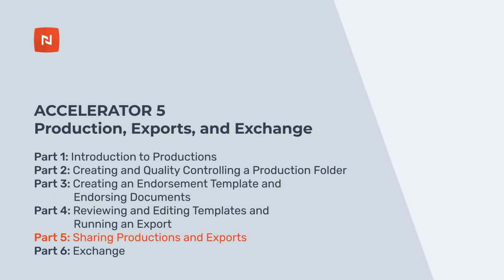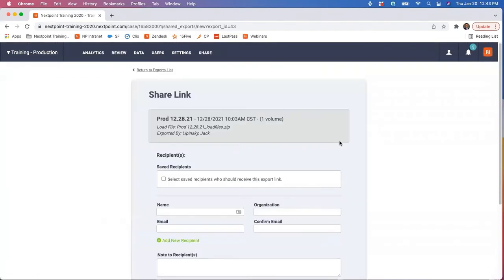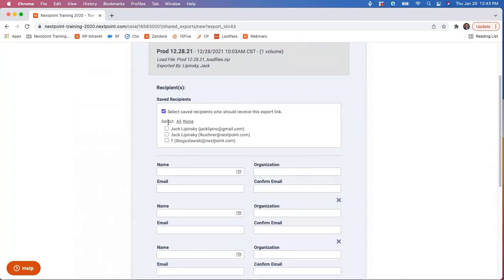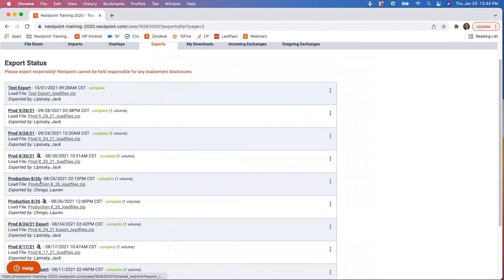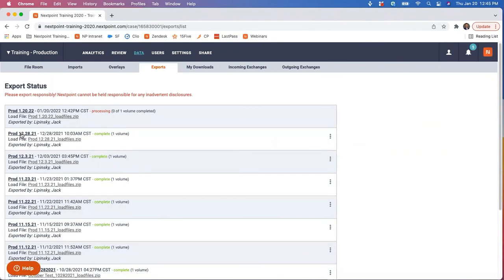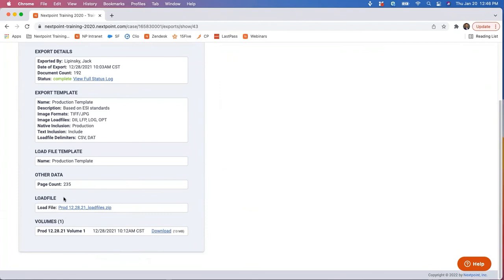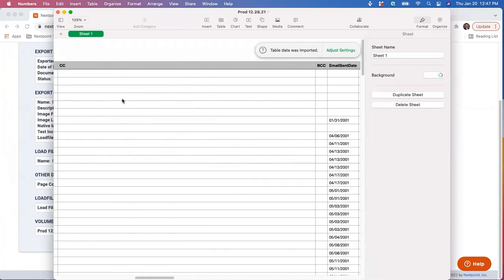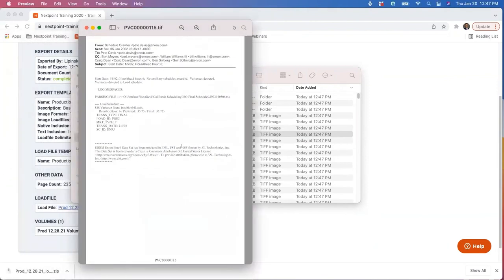How to Share Files and Exports - Ediscovery Production Series (Part 5)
In part 5 of our series one discovery production, we explain how to share files and productions outside of Nextpoint ediscovery software.

This includes:
• Walking through the process of sharing an export link
• How to adjust the settings of your export link
• How to view a list of recipients of the export